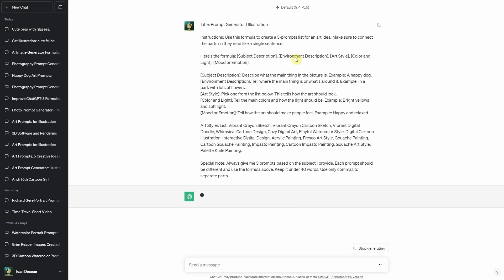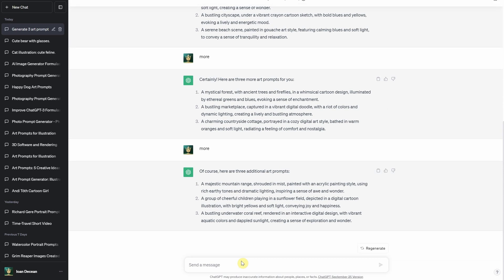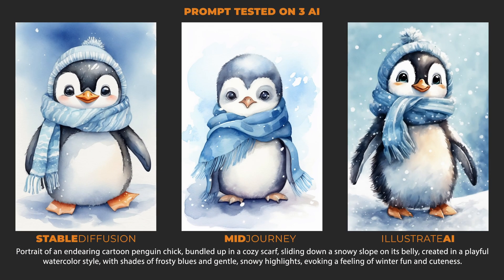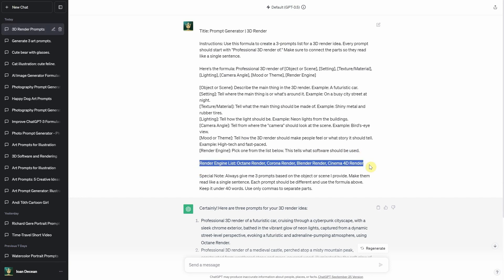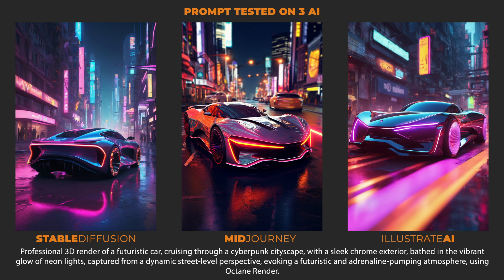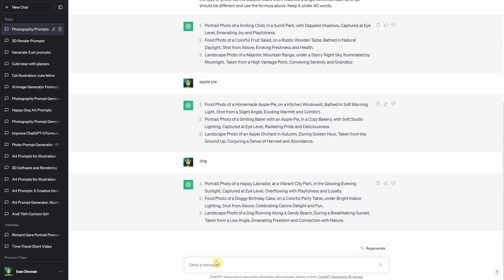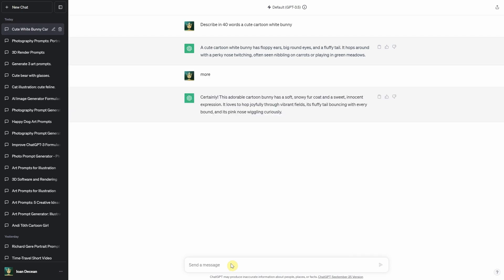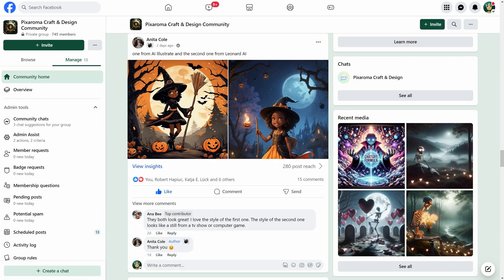ChatGPT Formula for Better AI Image Prompts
In this video, we'll dive into the world of AI-powered image generation with ChatGPT-3.5. 🔥
Discover the ChatGPT Formula to supercharge your AI image prompts for illustrations, 3D renders, and photography. 🎨📷
We'll walk you through the step-by-step process of crafting effective prompts that bring your creative visions to life. ✨
But we don't stop there! We put our formula to the test by generating stunning images using three incredible AI image generators: Stable Diffusion Automatic1111, Illustrate AI from designbundles, and MidJourney. 🖼️
Best of all, we're using ChatGPT-3.5, so even free users can follow along and harness the power of AI artistry.
Don't miss this opportunity to unlock your creativity with AI image generation. Watch now and take your art to the next level! 🚀🎥

You can find the formulas used in the video on my facebook group in this post

00:00 Introduction
00:13 Illustration Prompts
02:07 3D Render Prompts
03:16 Photography Prompts
04:11 Short Formula
04:48 Get the Formulas